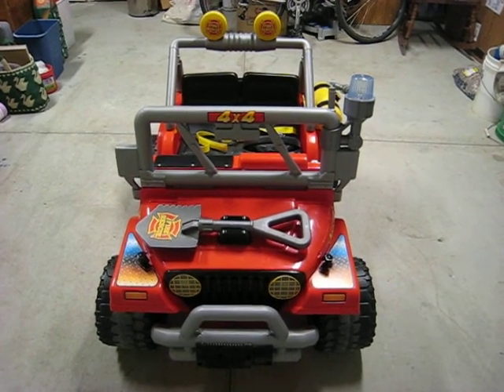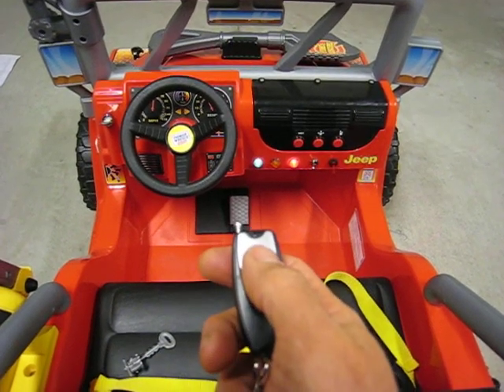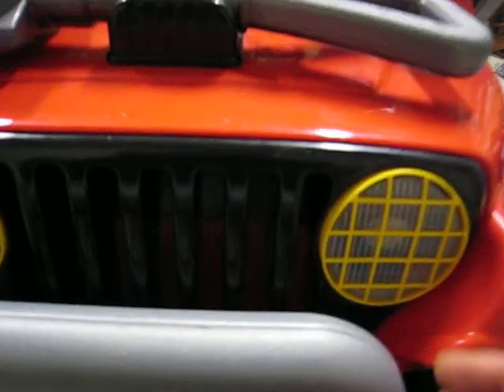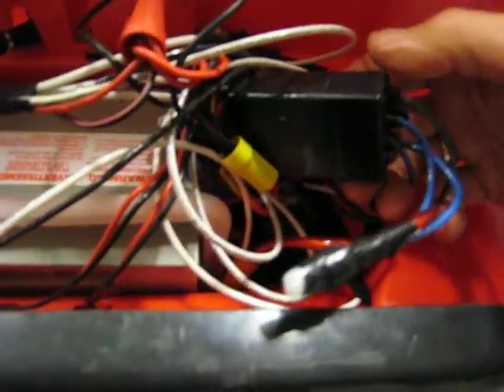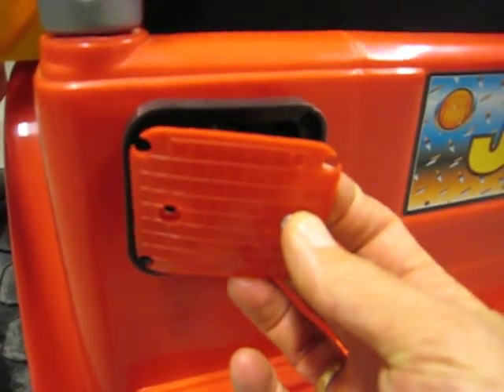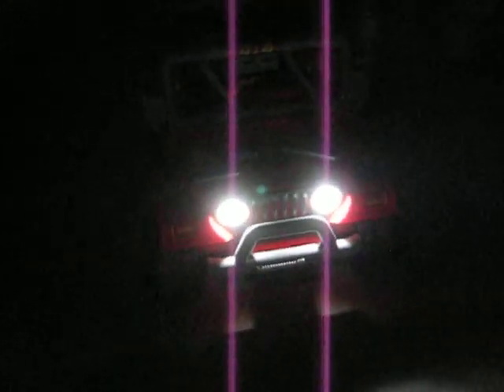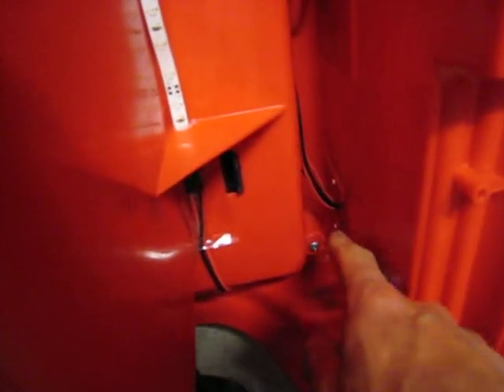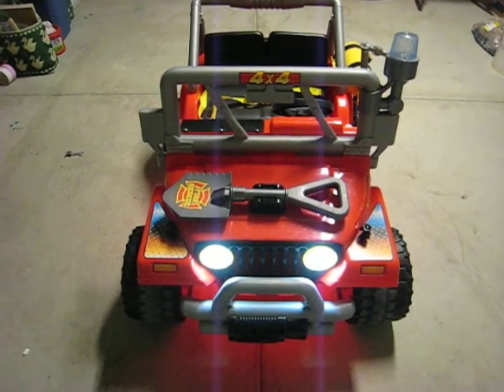Power Wheels Fire Rescue Jeep Project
Power Wheels Fire Rescue Jeep modified to include real ignition switch, remote kill switch, headlights, tail lights and under glow lighting. Modifications done with help from the forum at modifiedpowerwheels.com
Notes: The LED light wiring is 18 gauge speaker wire as the LEDs draw very little current. Motor circuit wiring is 14 gauge. The relays came bundled with in-line automotive fuses which I also incorporated in the circuits. I intentionally left the LED lights on a circuit independent from the remote kill switch so lights remain on when kill switch is activated to stop the vehicle. Total parts cost was about $50 plus $80 for the used Power Wheels Jeep, total project about $130.
If I had it to do over I would use barrier strips to clean up the wiring.

Note: Author makes no guarantees of success.  Any modifications you choose to perform are at your own risk.